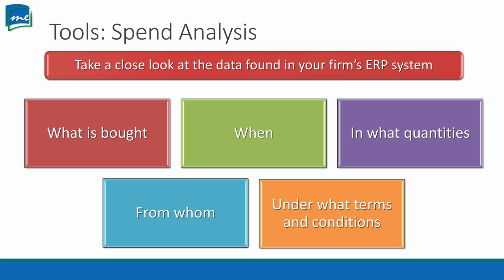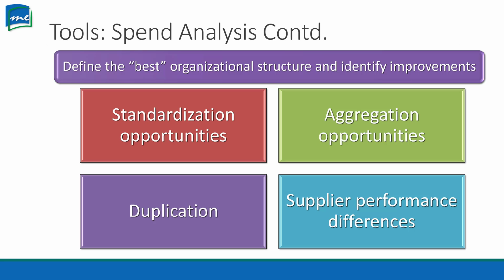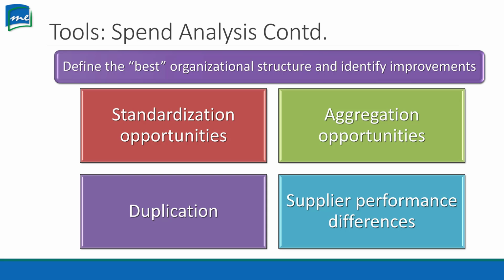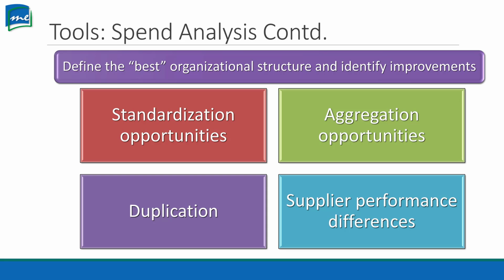GSCM 350 Topic 03.6 - Tools: Spend Analysis